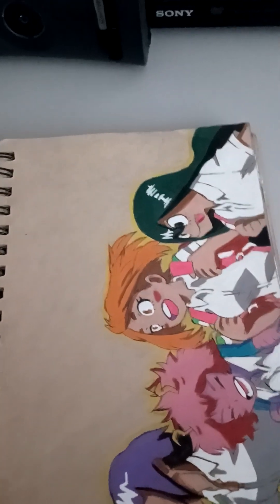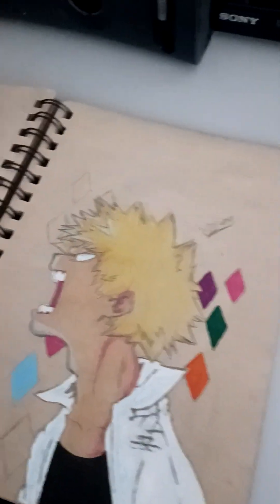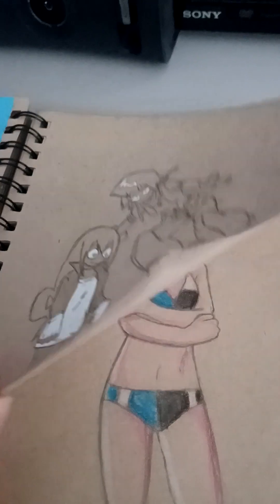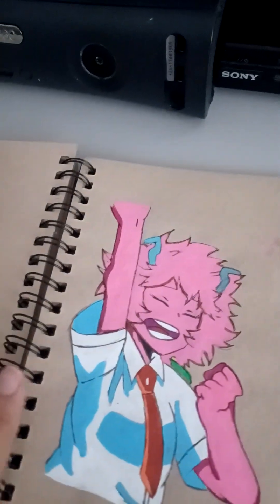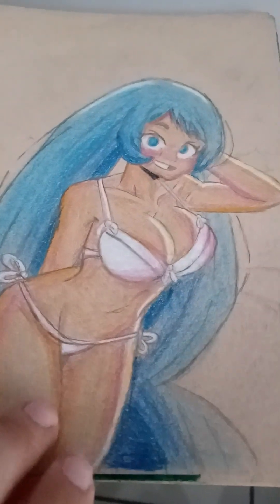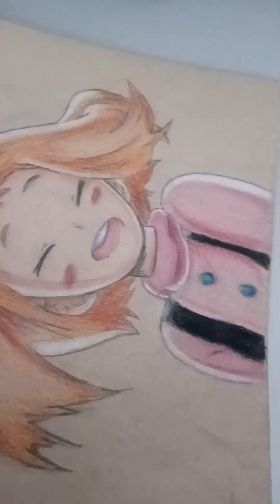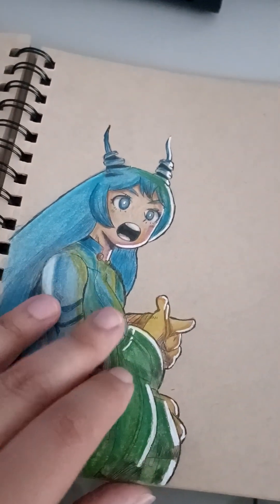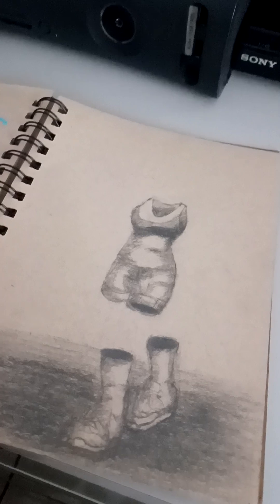My Hero Academia 100% Complete Sketchbook Walk-through 2019-2023 (over 70 hours)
I hope you enjoy my artwork. In this sketchbook and I will also be uploading more frequently on shorts